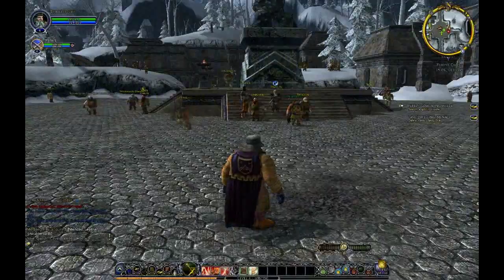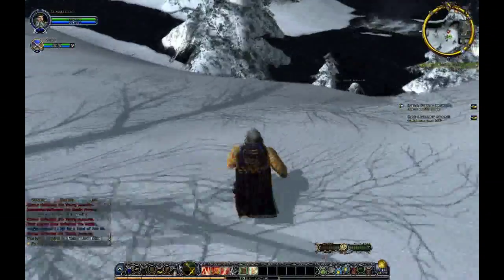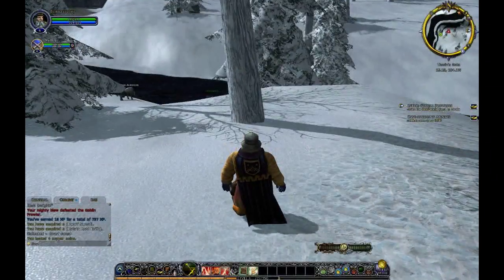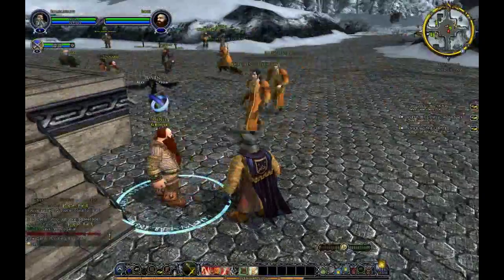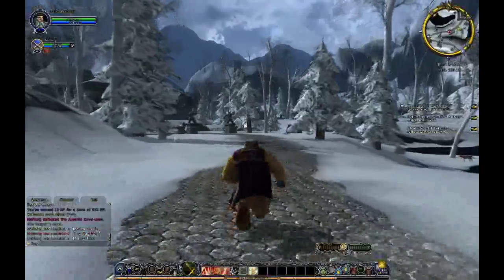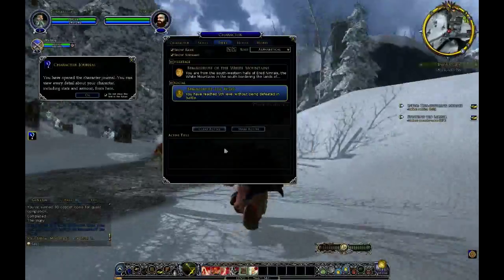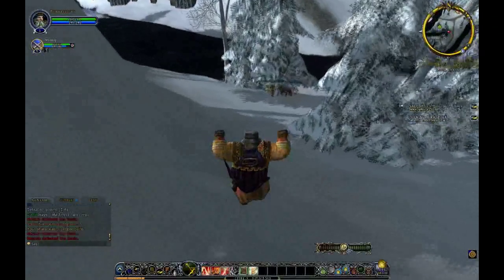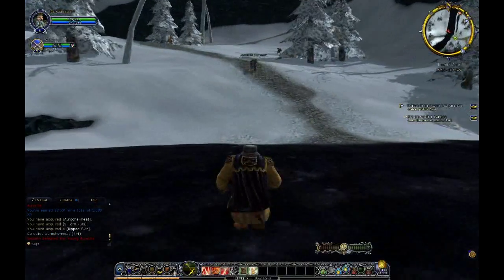Lord of the Rings Online: Free to Play, Dwarf Starting Area Part 3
Simon and Scott are back this time to take a look at the changes made to the Dwarves with the new Free to Play release of lotro now available in Europe